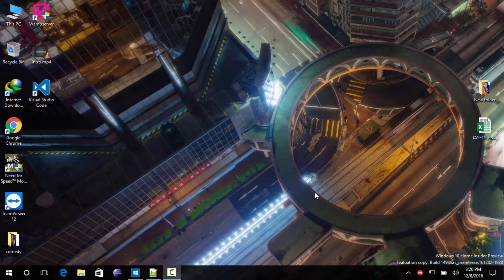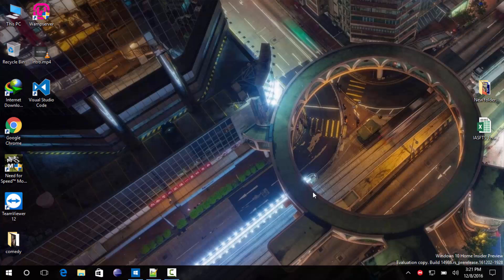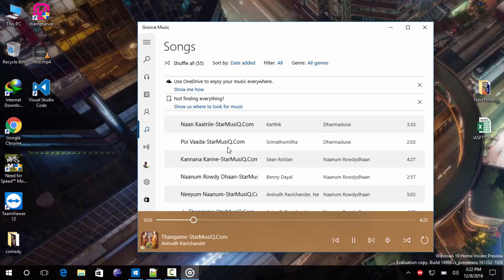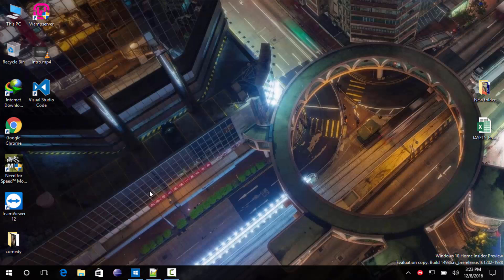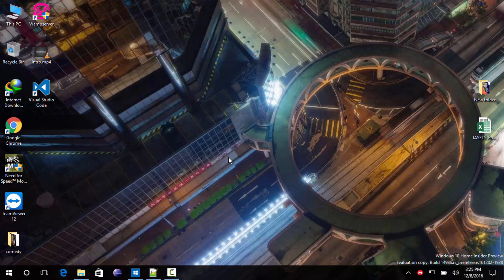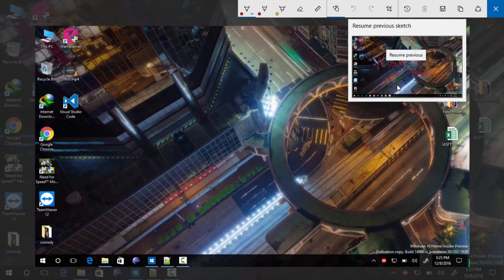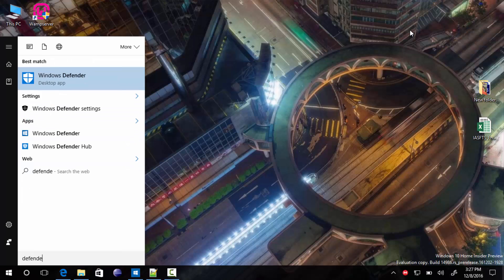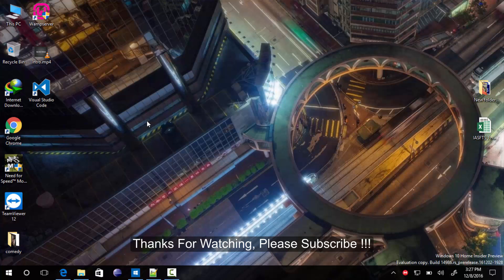Hands on Windows 10 14986 RS prerelease What's New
This video shows whats new in the latest release of windows 10 insider preview build number 14986 also known as redstone prerelease...

Click this link to checkout more changes in this build